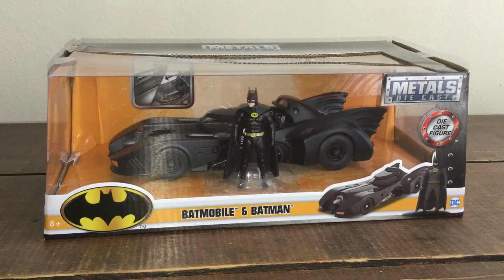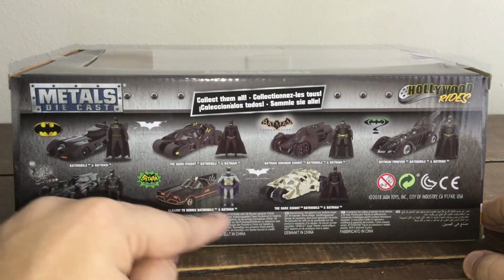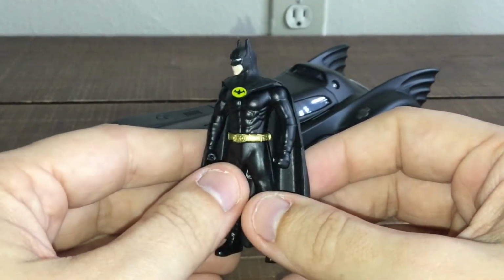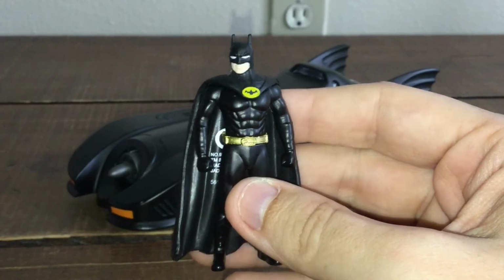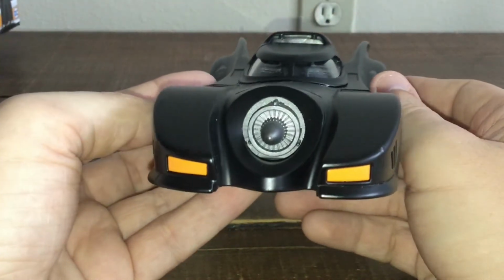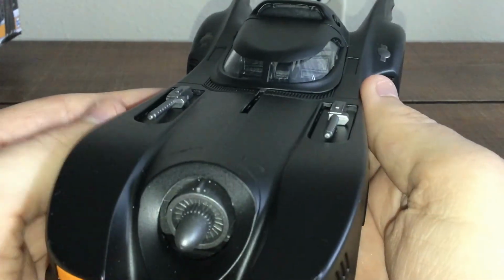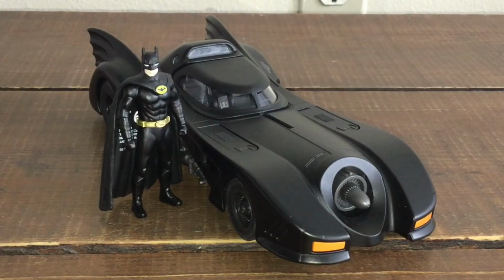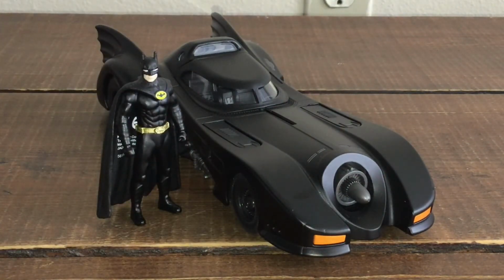Batman 1989 with Batmobile 1:24 Scale from JadaToys (Metal Diecast Review)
This video is 13+, 15+ & 18+ and made for teens and adults. Children should not watch this video.

This is my Metals DieCast Review with Batman Figure & Batmobile 89 in 1:24 Metals Diecast Model Car from JadaToys.